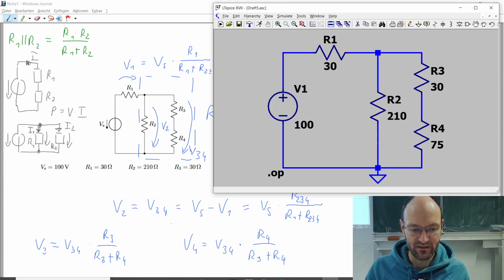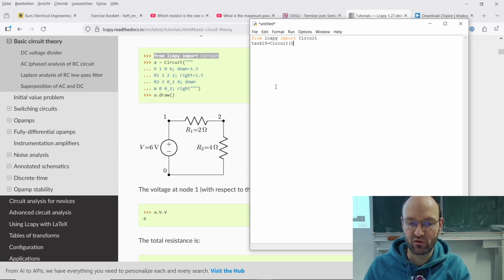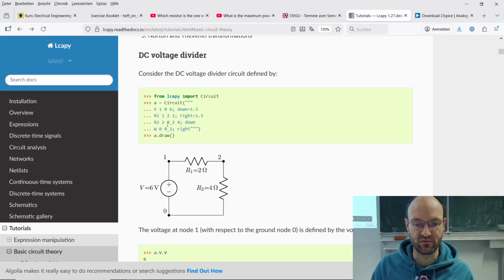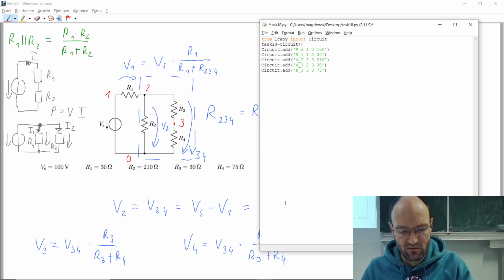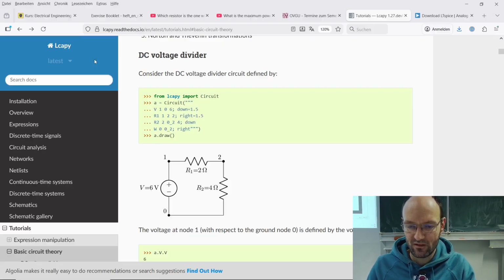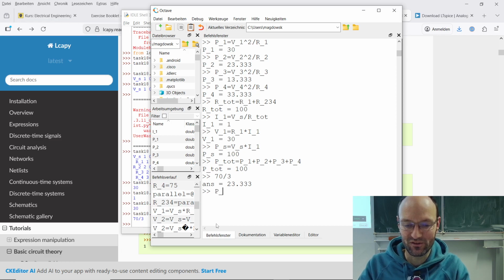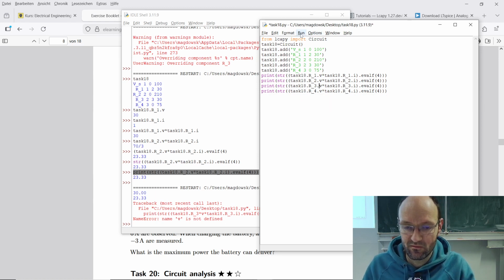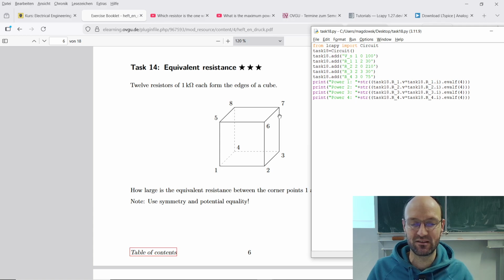How to use the Lcapy library in Python to calculate the power dissipation of resistors in a circuit?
In this recording of a live-streamed exercise in the module "Electrical Engineering", we discuss the solution of task 18 from our exercise booklet about the calculation of the dissipated electrical power inside the resistors of a simple circuit using the Lcapy library in Python. We install this library first, setup the circuit, calculate current and voltage and finally display the power.

Python commands using the Lcapy library:
from lcapy import Circuit
task18=Circuit()
task18.add('V_s 1 0 100')
task18.add('R_1 1 2 30')
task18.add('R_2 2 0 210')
task18.add('R_3 2 3 30')
task18.add('R_4 3 0 75')
print("Power 1: "+str((task18.R_1.v*task18.R_1.i).evalf(4)))
print("Power 2: "+str((task18.R_2.v*task18.R_2.i).evalf(4)))
print("Power 3: "+str((task18.R_3.v*task18.R_3.i).evalf(4)))
print("Power 4: "+str((task18.R_4.v*task18.R_4.i).evalf(4)))

Chapter marks:
00:00 Introduction to Lcapy
02:55 Installation of Lcapy
05:51 Setting up the circuit
10:02 Voltage and current
12:55 Display the power
15:43 Summary and discussion